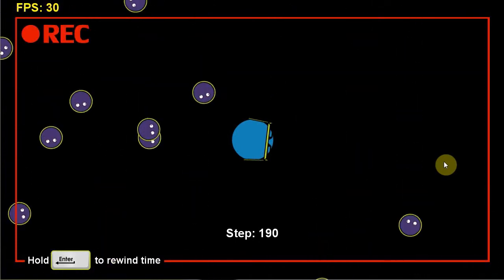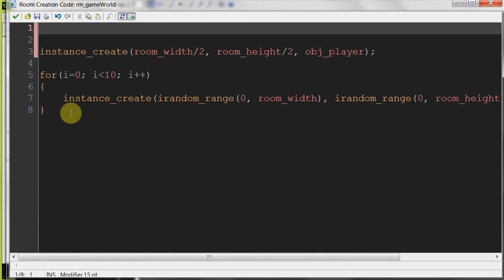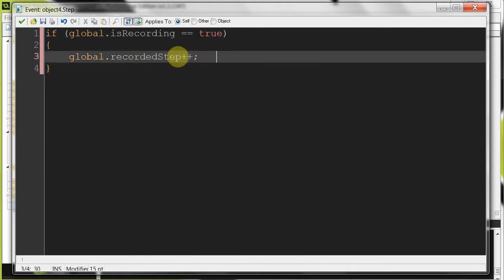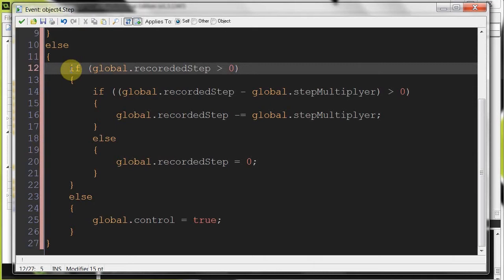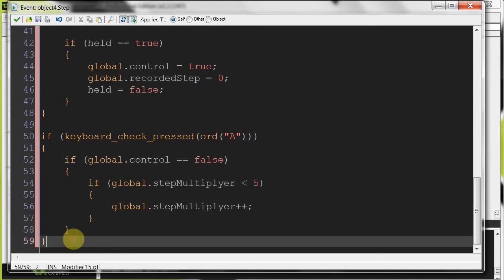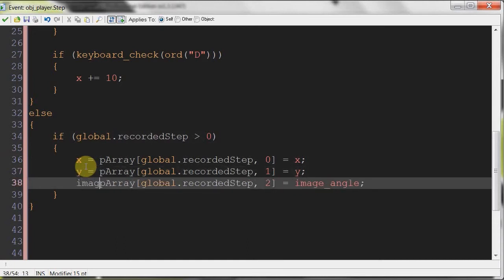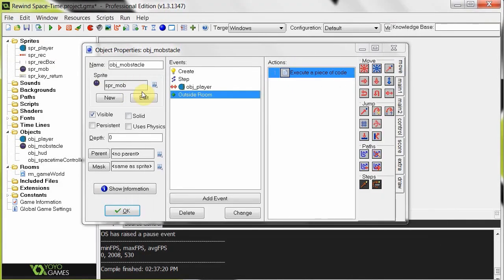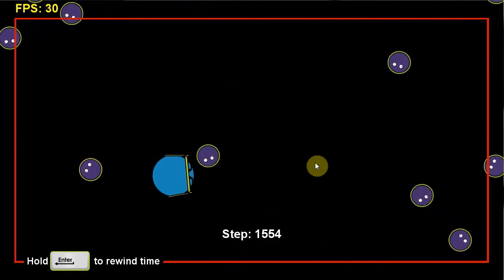GameMaker Tutorial - Rewind Spacetime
Now you too can hold time travel in the palm of your hands! If you've ever wanted to add a little time manipulation to your game, then this is exactly what you'll need!

You can comment out line 53 of obj_spacetimeController's Step event code. This will allow new decisions to be appended to the "history" of the object. It'll then be akin to the rewind system of AAA titles like Colin McRae Dirt and Prince of Persia.